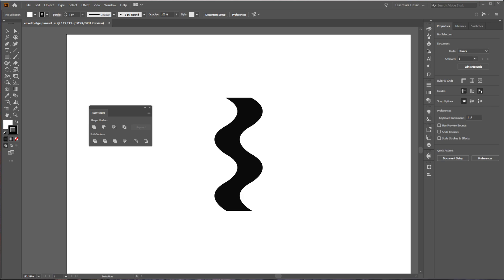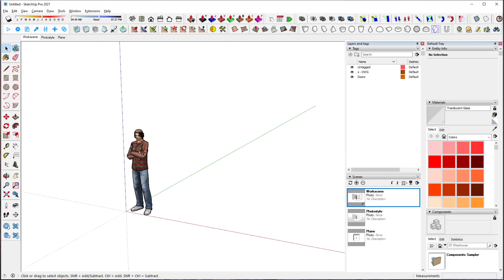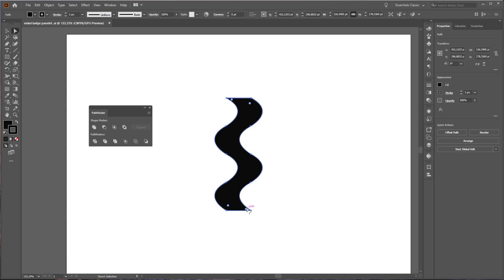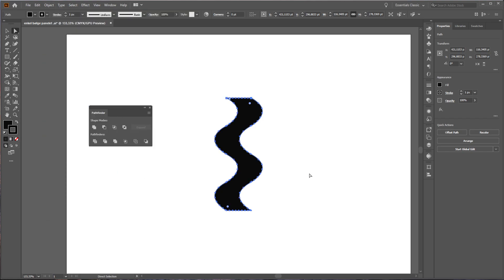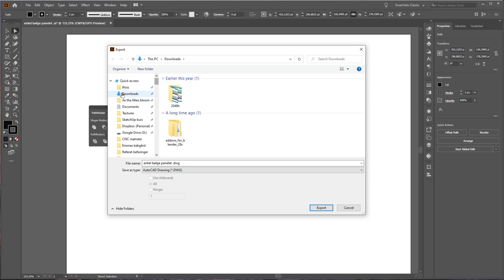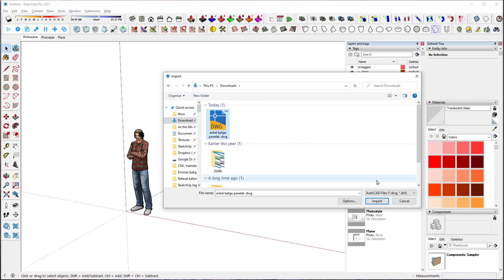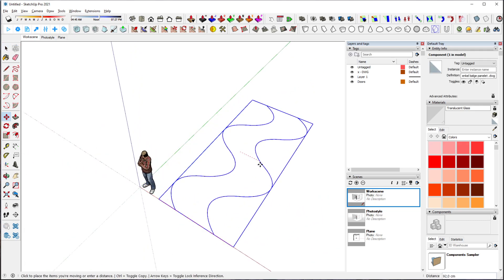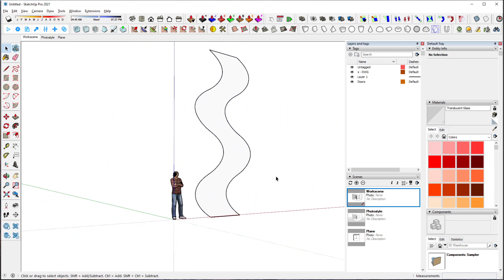Export Illustrator lines to SketchUp (Full tutorial)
How to easily export vector lines from illustrator to import them to Sketchup